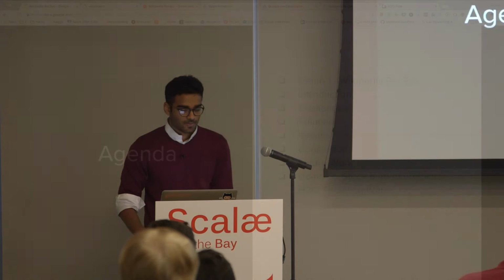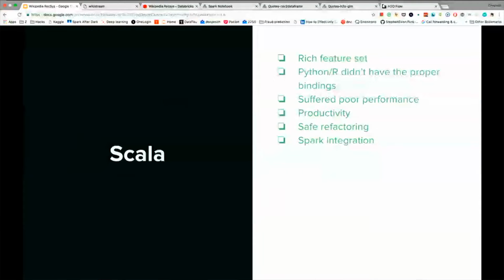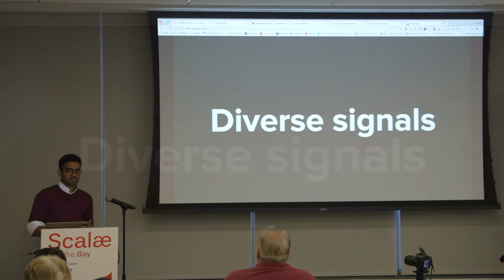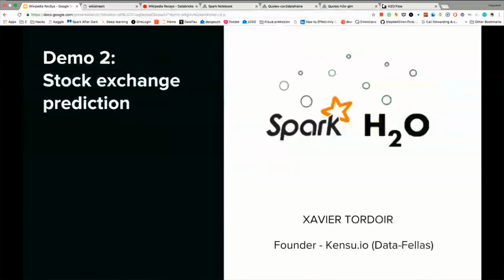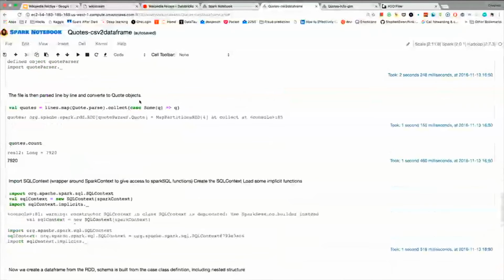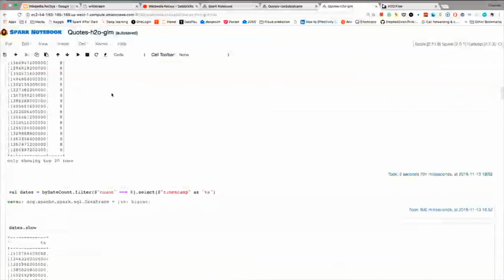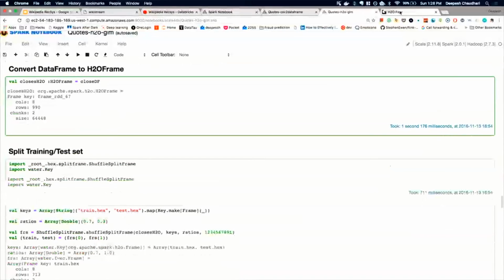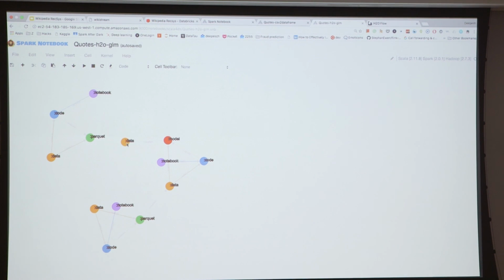scala.bythebay.io: Deepesh Chaudhari, Wikipedia RecSys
This talk is will be delivered the two sessions. Firstly, we will analyze various Wikipedia datasets and showcase recommendation engine for Wiki-editors.  We will primarily use Scala, Spark 2.0 ,Spark Community Edition. Secondly,we will focus on Stock market prediction with H2O and Spark 2.0 on Spark-notebooks platform.

Deepesh Chaudhari
Data Scientist
San Francisco, CA
Twitter Tweet  Websitetwitter.com/deepesch
I am passionate about turning data into meaningful stories. Currently I'm developing deep learning models for anomaly detection project. This project aims to improve fraud detection for mobile games played by millions. During my Masters in Data science at GalvanizeU, I worked with Skymind, Databricks and Wikipedia on industry data science projects. Prior to joining the GalvanizeU MS Data Science program. I co-founded Synergiclinks in London, where I led a team of five engineers in designing civic apps and grew my skills in data management, engineering, and marketing.